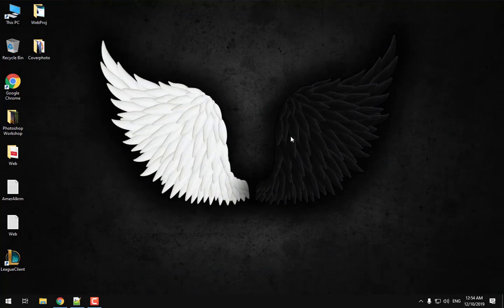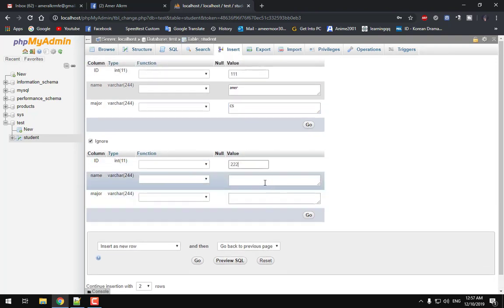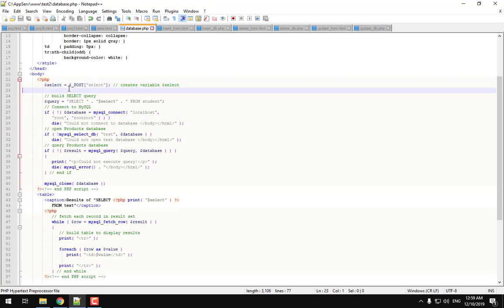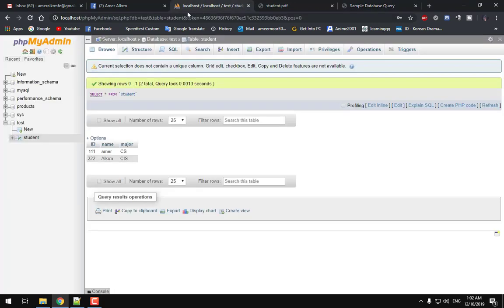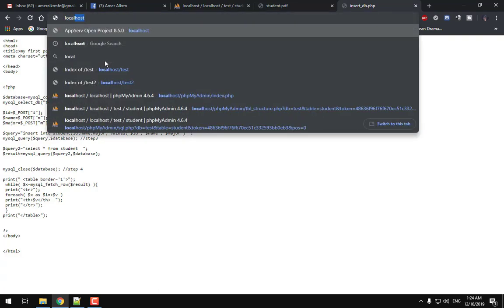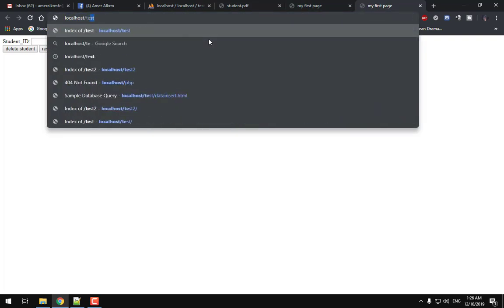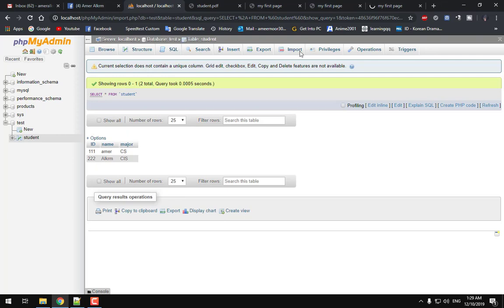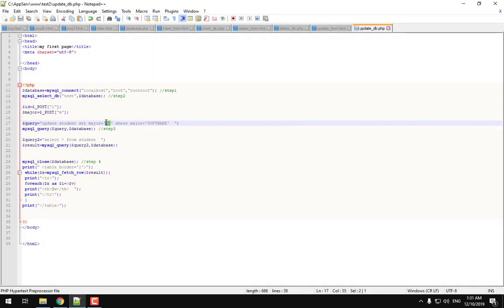Apache: Create a Database & Apply Sql Queries using PHP&HTML (Select,Insert,Delete,Update) Guide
How to Create a Table in Apache Server Database and apply some SQL Queries .